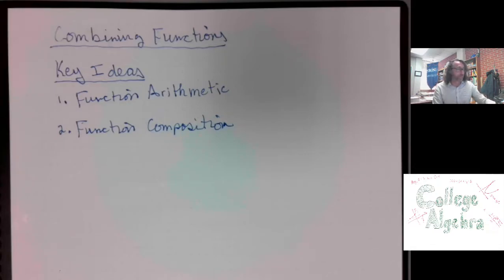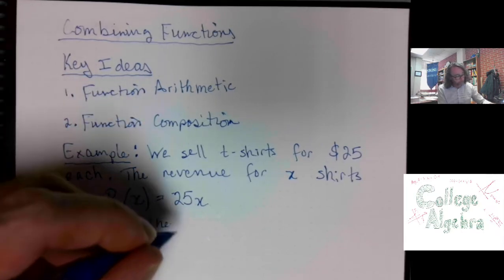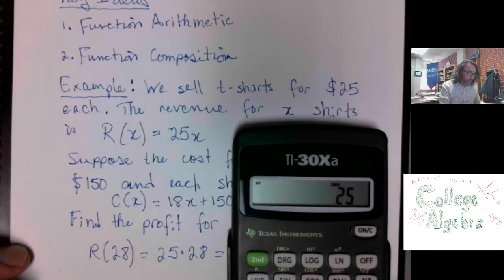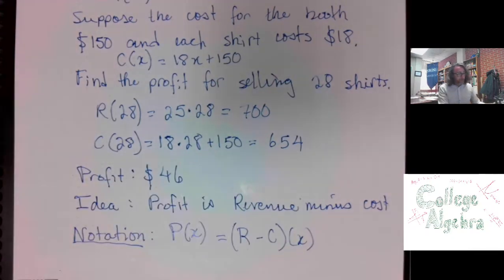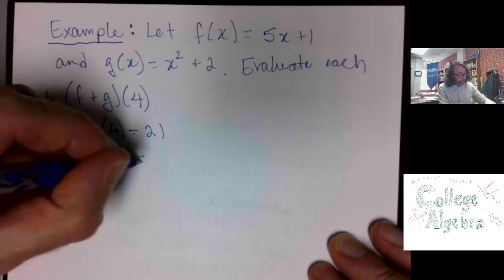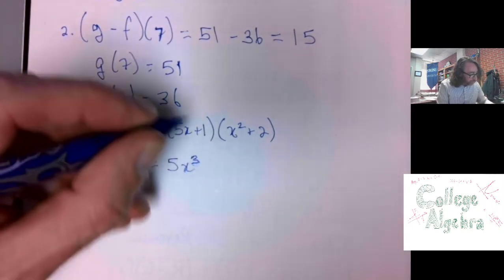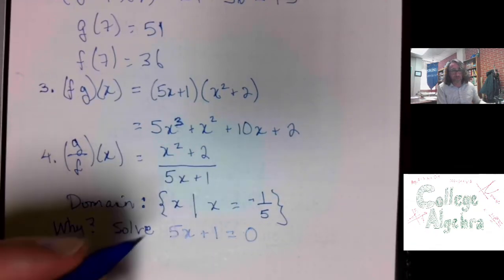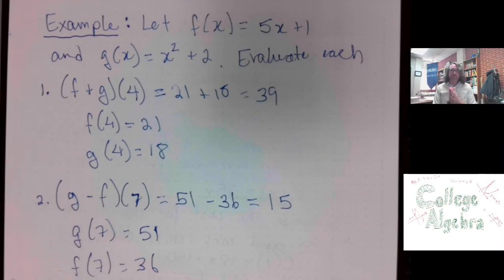Combining Functions: Arithmetic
In this video we demonstrate how to combine functions using the four operations of arithmetic.